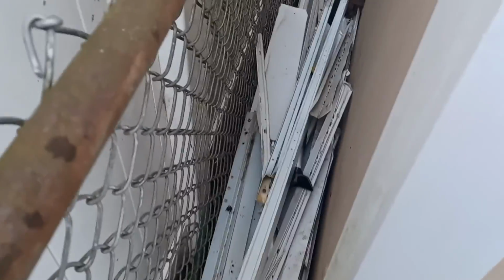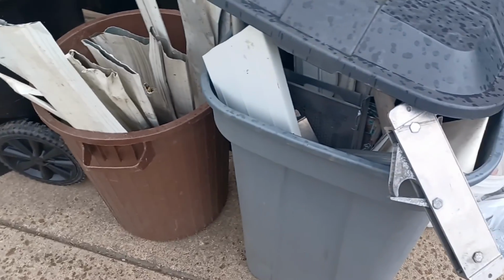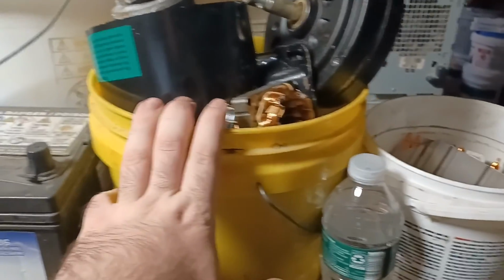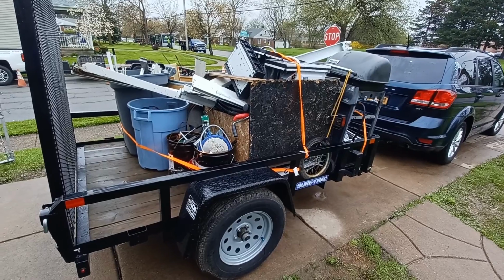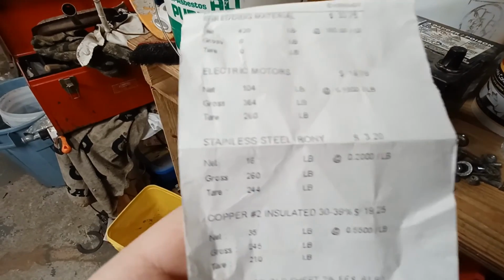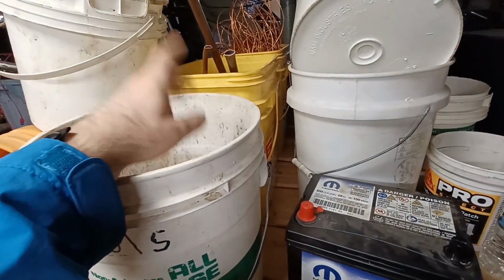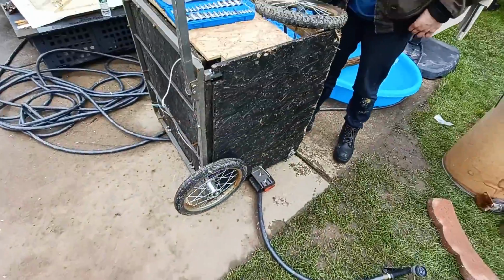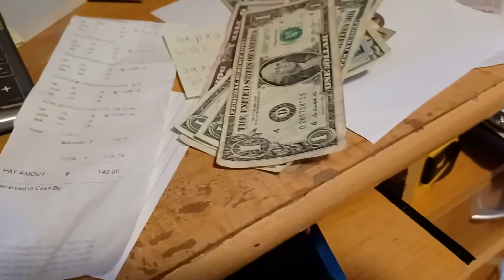Scrap run and bottles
Taking in a nice load of scrap and getting it out of the yard.